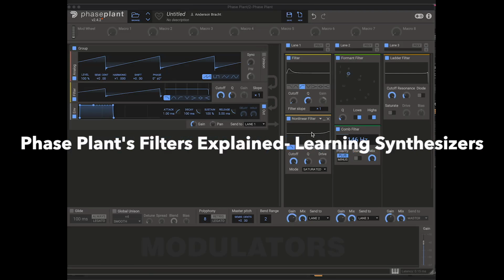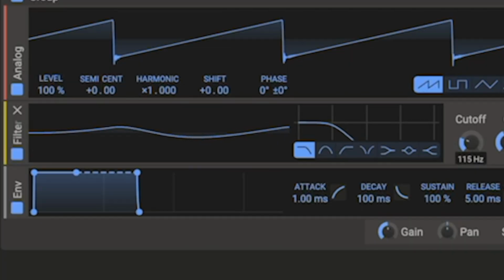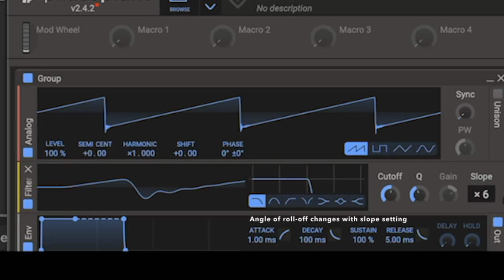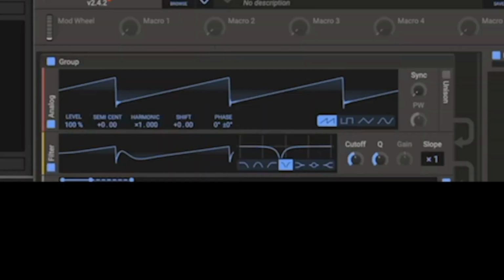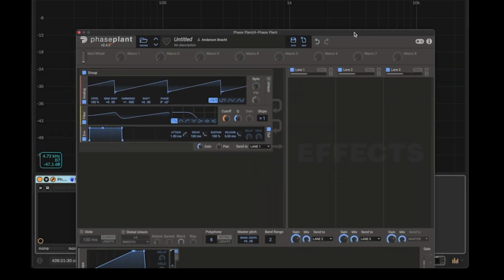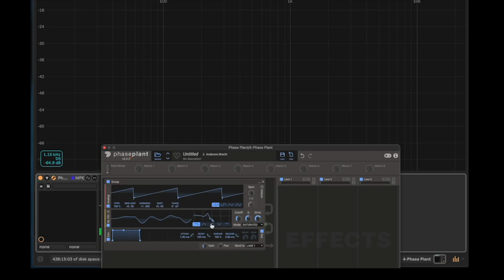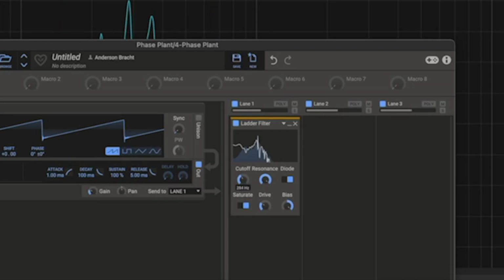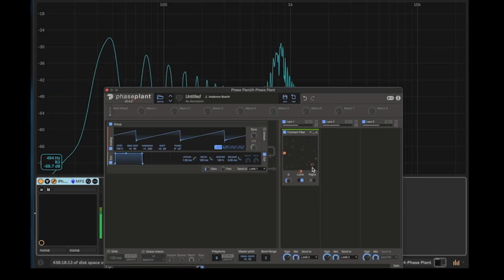Phase Plant's Fiilters Explained - Learning Synthesizers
All of Phase Plant's filters explained. Including all their features, controls and modulation.   Explanation of different filter types and how they effect sound.